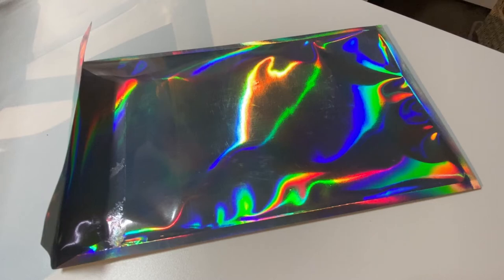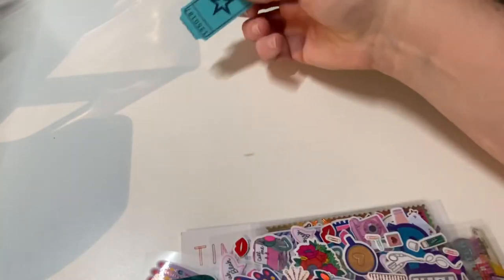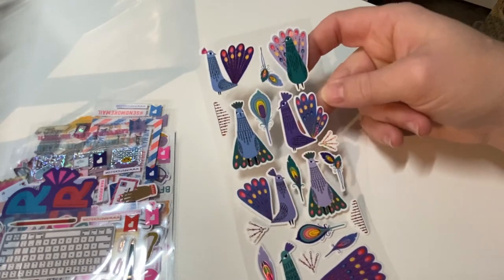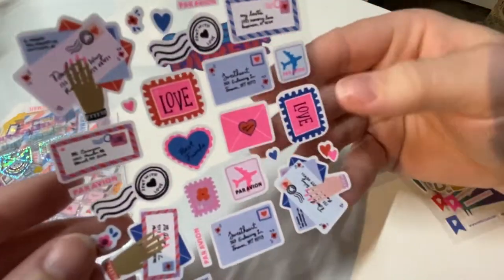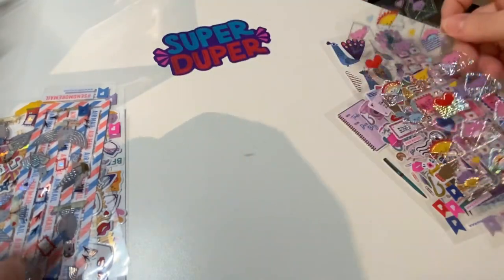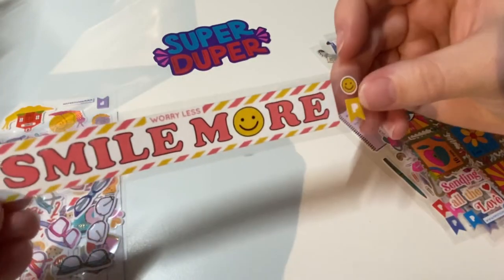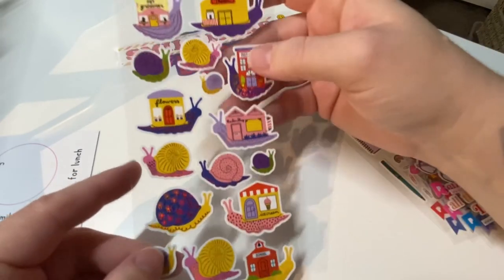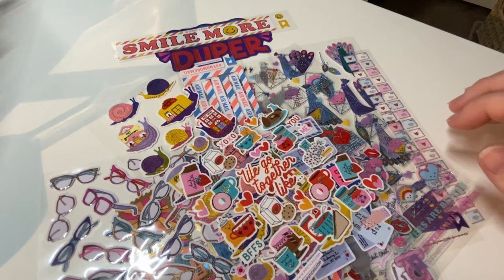Pipsticks February 2020 Pro Plan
Featured:
Katie
USA